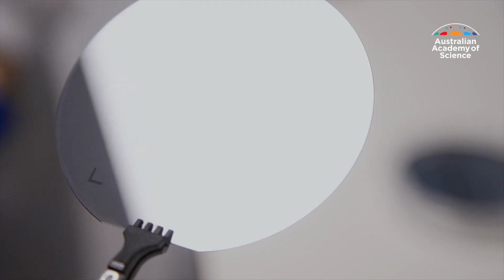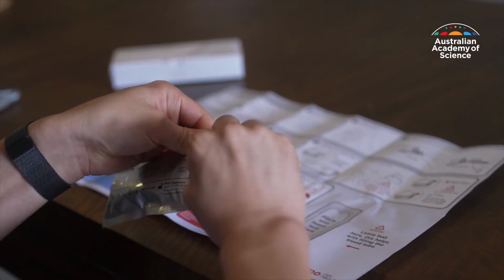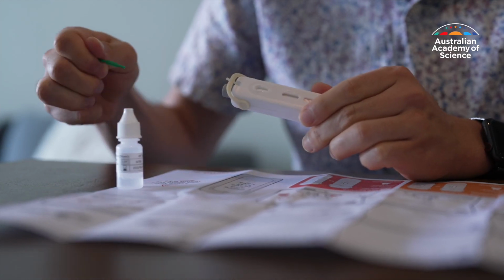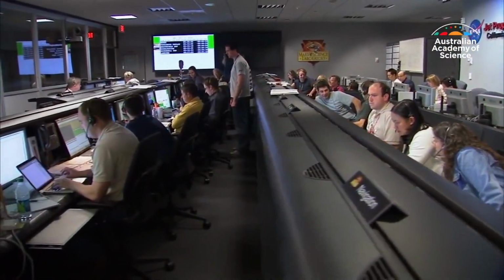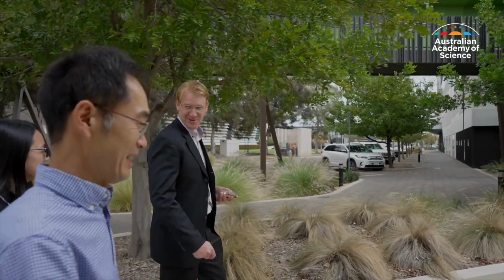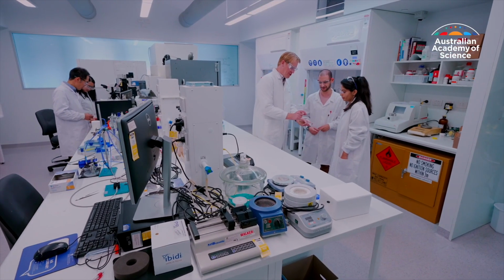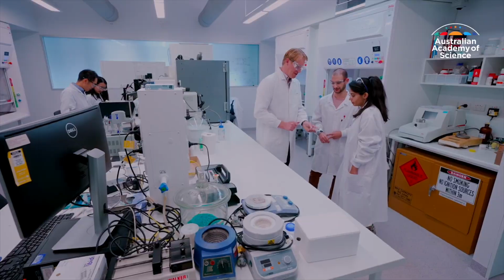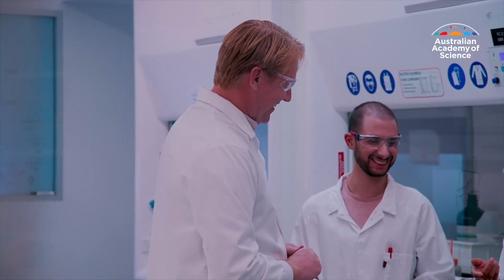Small devices solving big problems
In future, rather than people needing to visit a clinic to test for things such as cancer, smart devices could soon make the process as simple as cleaning your teeth at home, the same way at-home COVID tests simplified testing.

For more videos and articles like and follow our Facebook page and our other social pages.